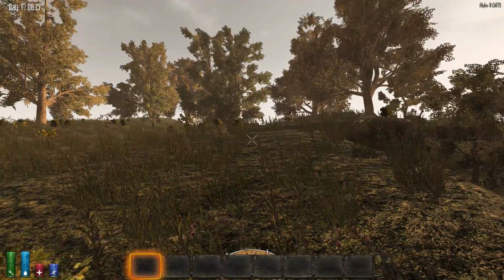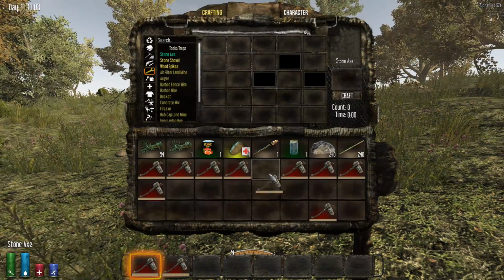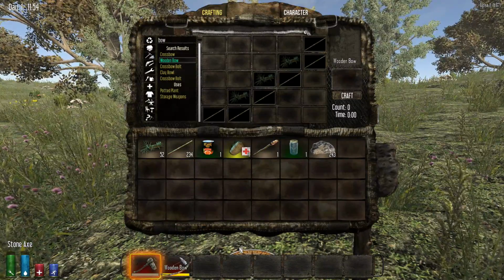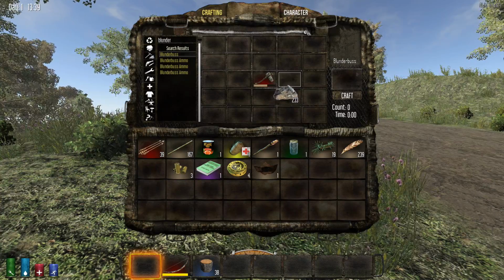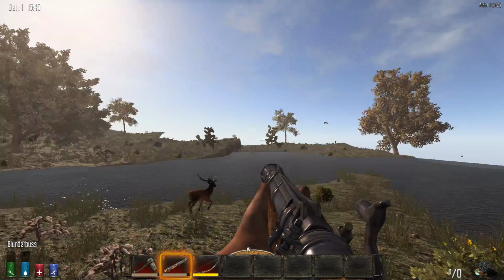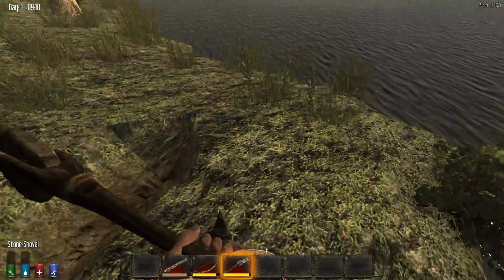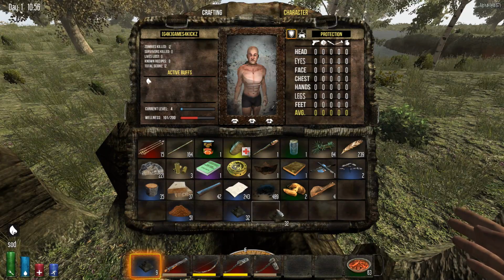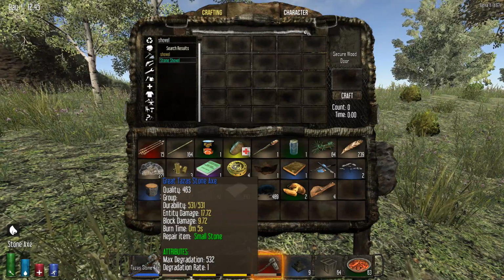Alpha 11 Annihilation | 7 Days To Die Alpha 11 | S03E01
7 Days To Die Alpha 11 Annihilation

In this first episode of Alpha 11, code named "Annihilation", we have some fun with some of the new features and have a very basic look at some of them. We will explore all feature more in depth throughout Season 03 :)

As always keep those comments coming with your suggestions, ideas and constructive criticism, I love reading them and try my best to incorporate them :)

► OMFG - Hello